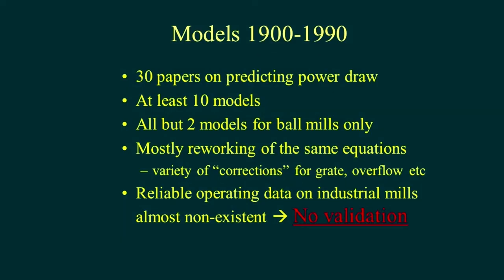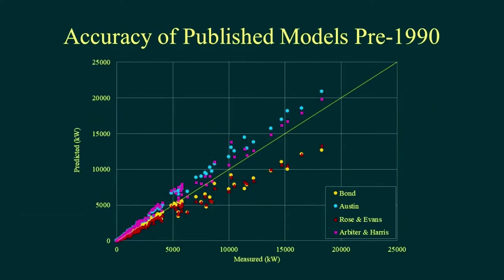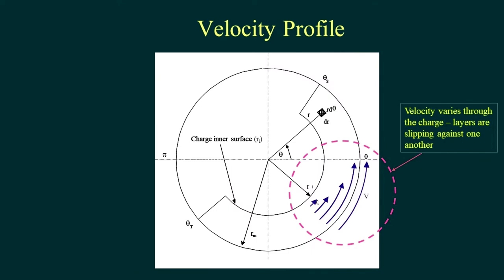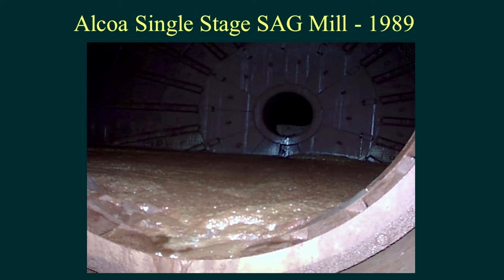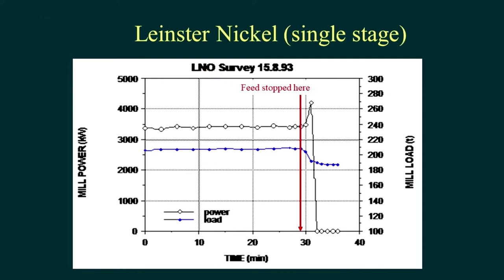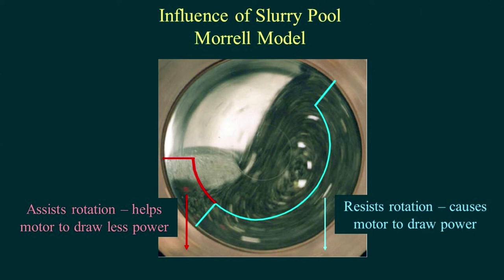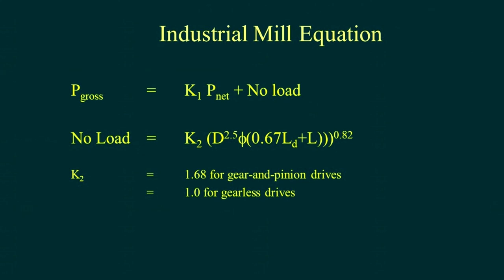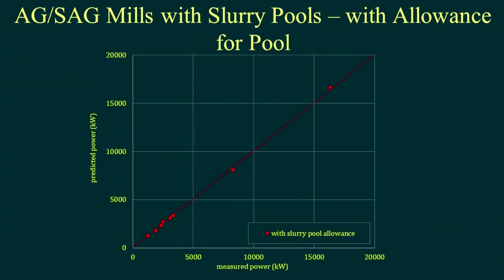SMC Masterclass - Session 6 - Tumbling Mill Power Draw Modelling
This video on Power-Based Modelling is the sixth in the SMC Masterclass series on comminution, filmed in front of a live audience in Santiago.

As distinct from the energy-size models in power-based modelling , power models relate the dimensions and operating conditions to the power that they draw. Such models are used in conjunction with energy-size models to arrive at the correct choice of equipment when designing a comminution circuit. This masterclass introduces some of the history of power modelling and describes in detail Morrell’s power model for tumbling mills. This masterclass will be particularly useful for those taking advantage of the on-line power draw tool that can be accessed via SMC Testing’s

Presenter: Dr Steve Morrell